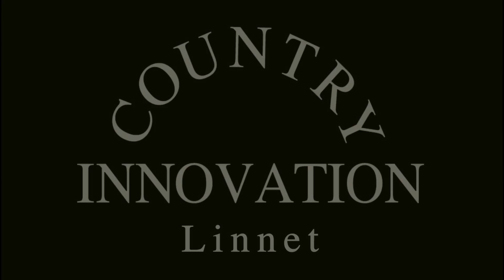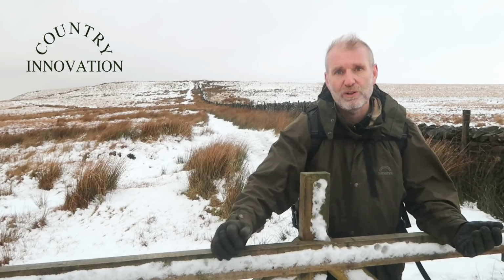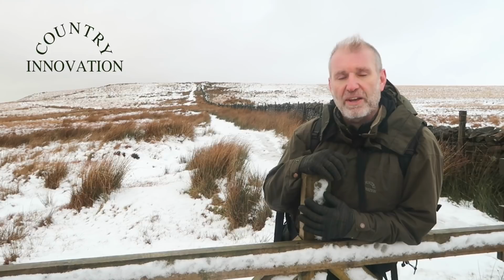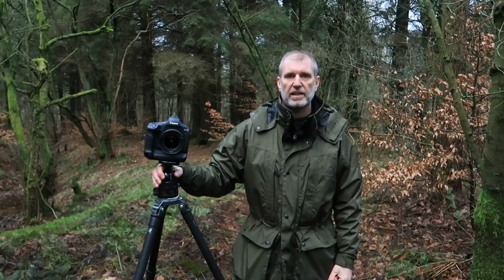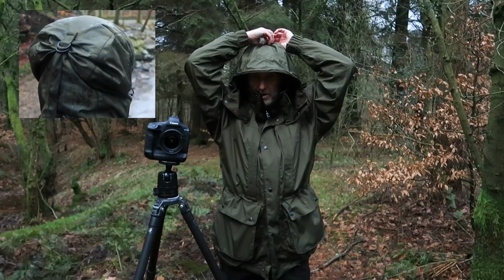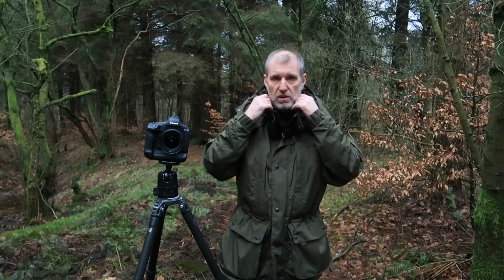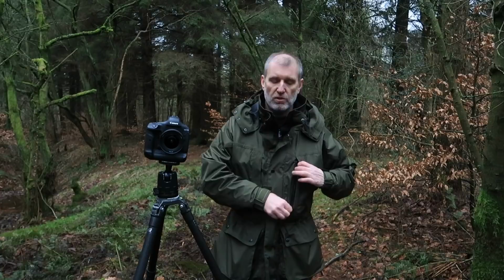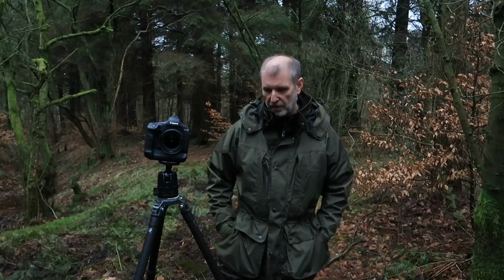A Big Thank You and a Product Review - Country Innovation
After a spell of absence, I just wanted to check in a send few a heart felt thank you messages to all my supporters to date. I want to re-assure you all that I haven't got lost in a wood somewhere, or fallen head first into a muddy ditch, but things have just been a little crazy with work lately. When I have been able to get out, the projects that I had in the pipeline haven't really worked out due to bad weather and unsatisfactory light...but that's the name of the game! I can highly recommend the Country Innovation Linnet. £10.00 of every jacket sold goes to the Simon King Wildlife Foundation.

Canon EF 100-400 mm f/4.5-5.6L IS II USM Lens for Camera
Canon EF 24-85 mm USM lens
Canon 16-35 mm f/4 EF L IS USM Lens -
Gitzo GT4542LS Series 4 6X Systematic Carbon Tripod